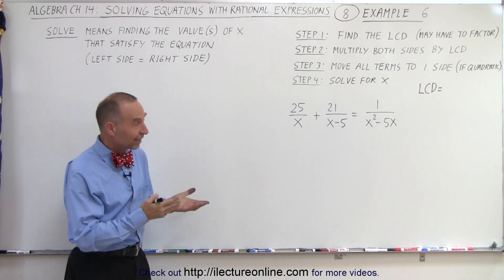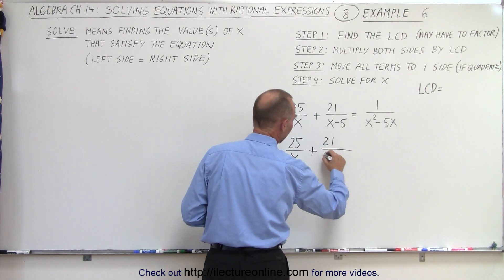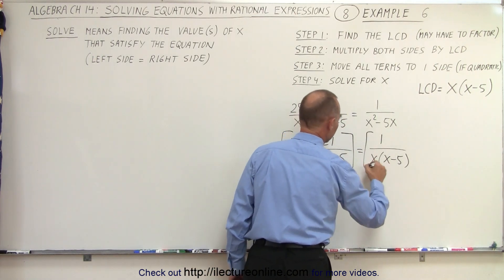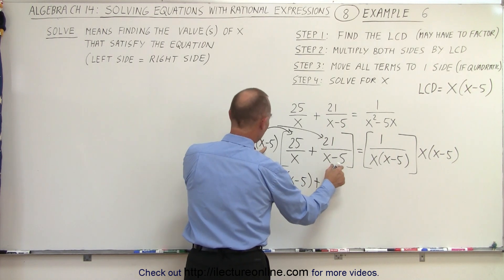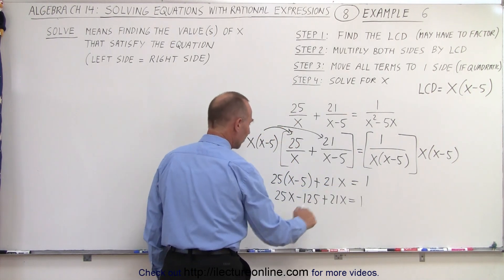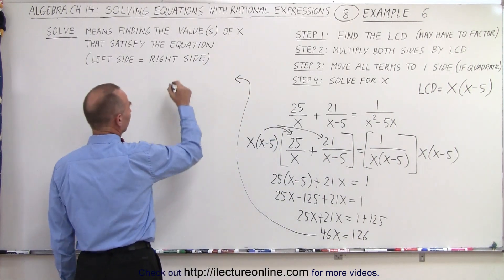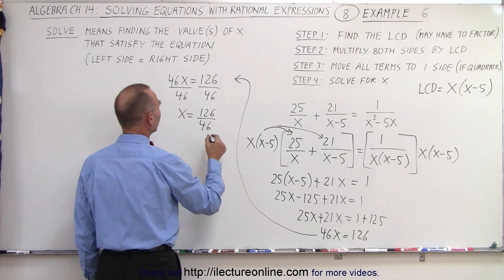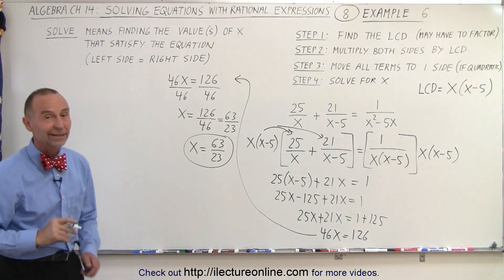Algebra - Ch. 14: Solving Equations with Rational Expressions (8 of 21) Example 6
We will use the 4-step general approach to find and check the value(s) of x that satisfy a given equation. Example 6